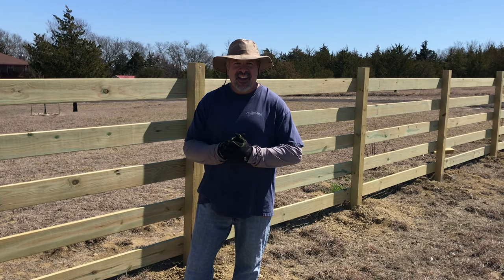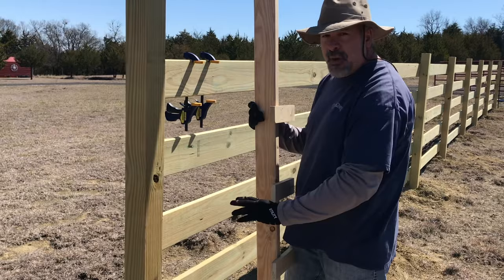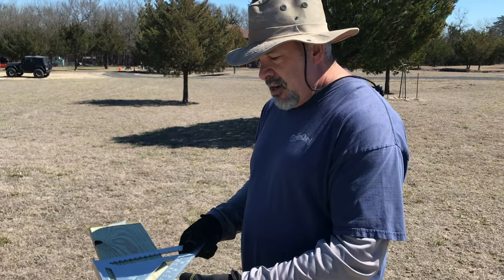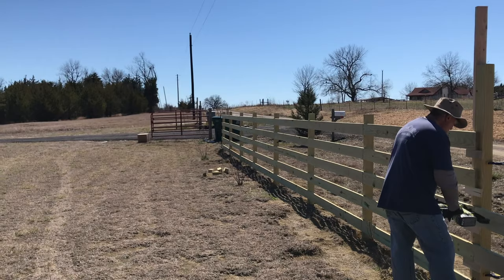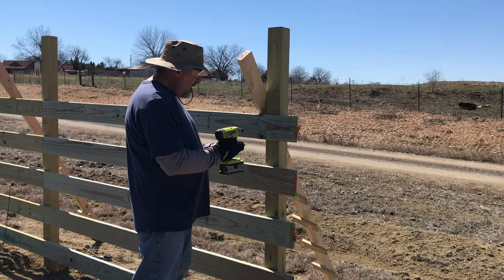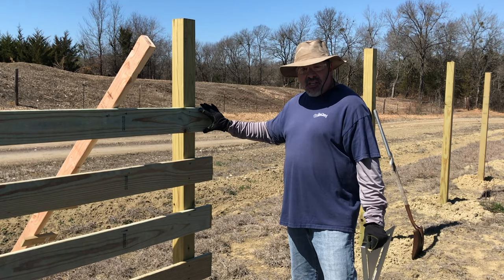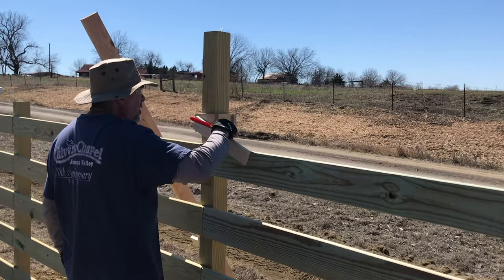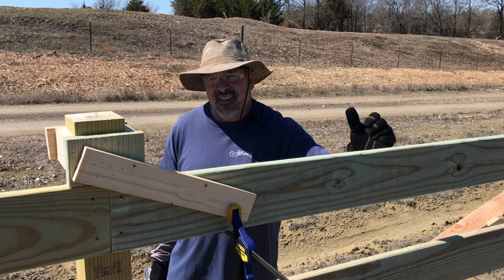Save Thousands by Making a DIY Wood Farm Fence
In this Crazy Farm Living video, we’re showing you the steps to create your own wooden farm fence! This DIY takes you through the process and provides helpful tips about farm fencing projects. We hope that this "how to" video is helpful!